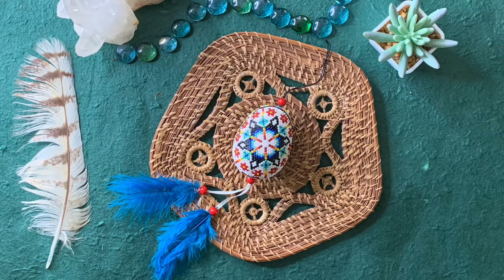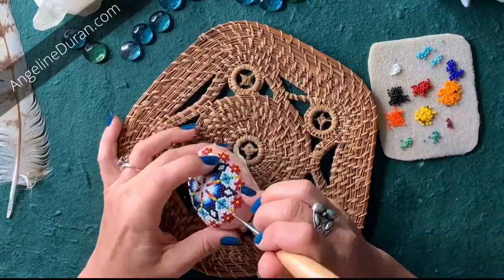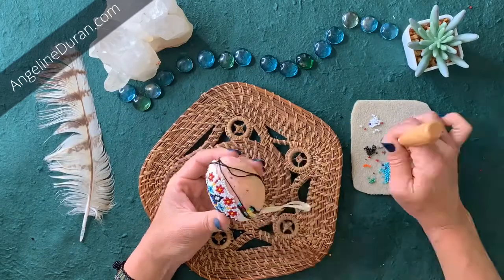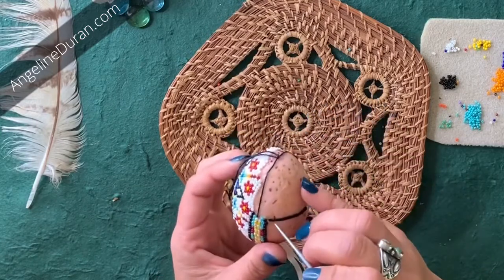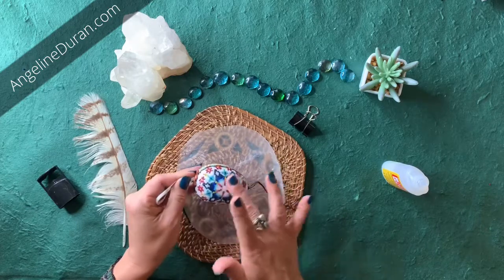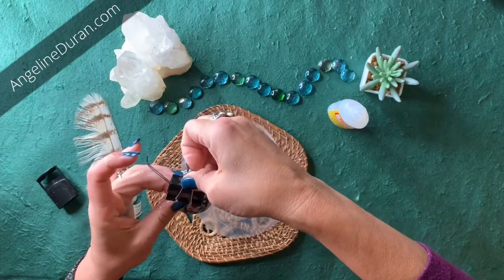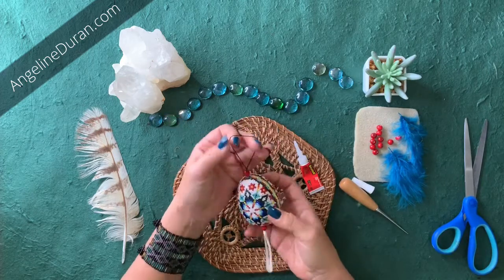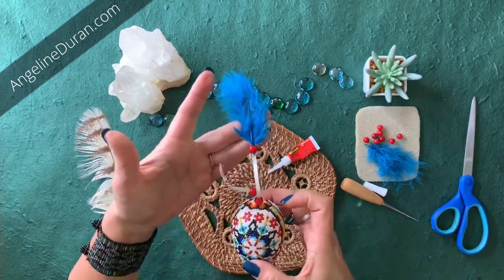How To Huichol Bead Egg | AngelineDuran.com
The original piece I made in this video is available for purchase in my art shop at AngelineDuran.com
OR
You can make your own gorgeously beaded ornament just like the Huichol of Mexico. This kit contains everything you need to complete this project including:
-egg form
-beads
-wax/pine pitch adhesive
-awl
-string
-feathers
Purchase your kit in my art shop at AngelineDuran.com

My passion is anthropological studies of the symbols of the Ancient American Southwest. I explore ancestral caves, cliff dwellings, and sacred sites learning the context of pictographs and petroglyphs created there by ancient inhabitants. An extension of this is practicing an art form created by the Huichol natives of Mexico. They fled from oppressors in their homeland, the plains of Mexico, into the mountains, where they were left to keep their ancient customs thriving. They have evolved this colorful, commercial form of art from deep spiritual practices creating prayer mats and prayer bowls. I honor the sacred history of this craft and revel in the playfulness of its modern form.